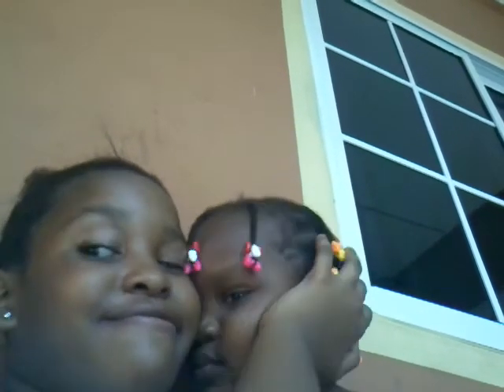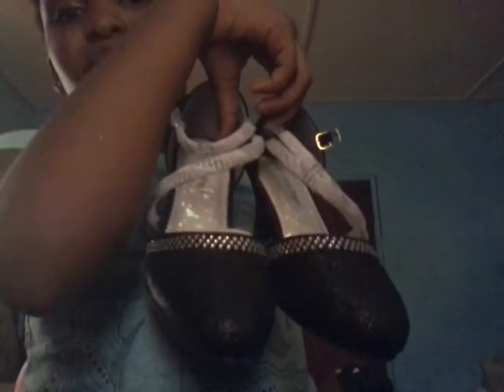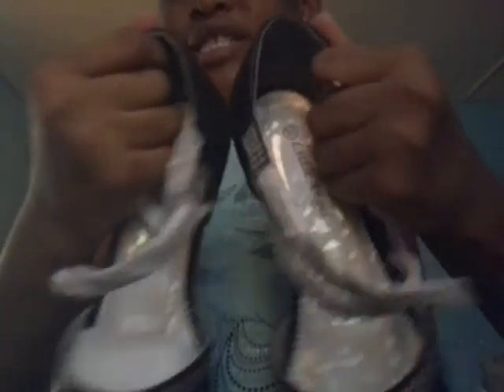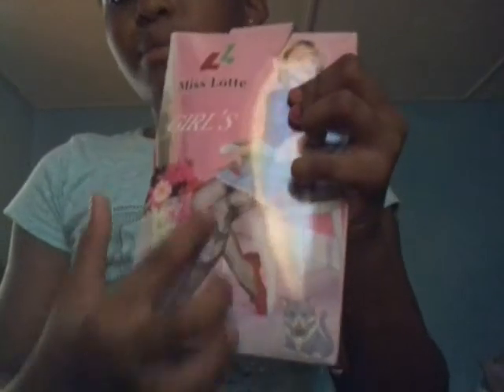My First Vlog!!!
# HOTSPOT